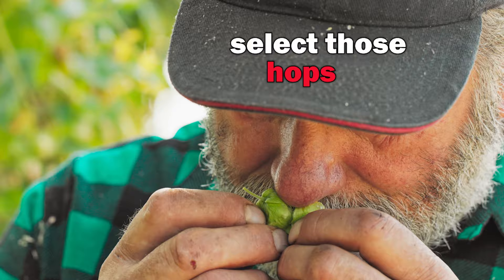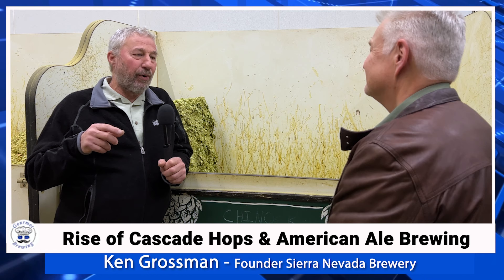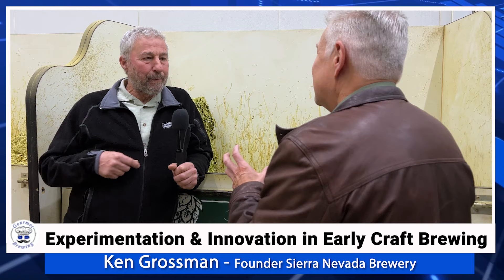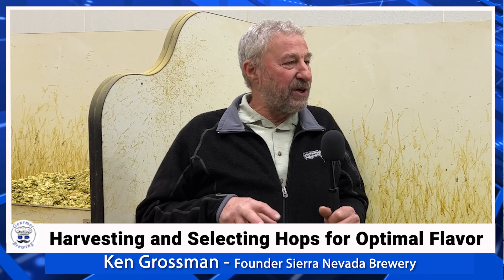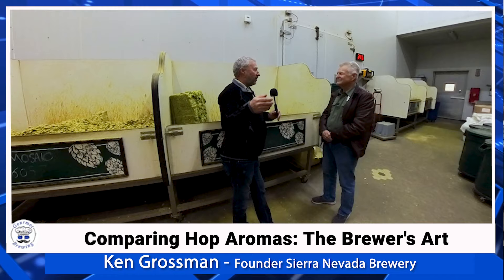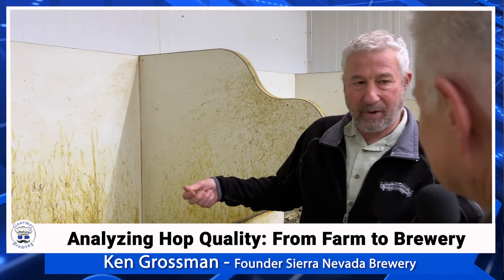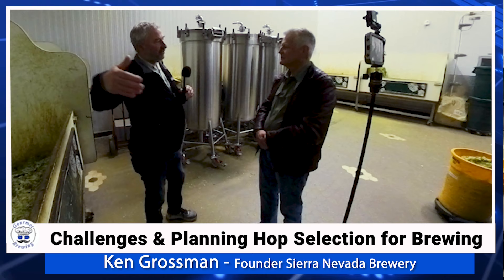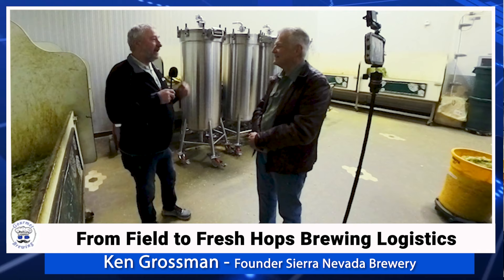Best Hops for IPA's? Ken Grossman's Deep Dive into Craft Beer's Favorite Hops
Embark on a flavorful journey with "Sierra Nevada's Craft Beer Rebellion: The Birth of the American IPA," where we delve into the rich history and innovative spirit that catapulted Sierra Nevada to the forefront of the craft beer movement. This deep dive explores the origins of their pioneering American IPA, a brew that defied traditional norms and established a new standard for hop-forward beers.

In this video, we'll uncover the intentional choices that led to the creation of a distinctly American hop profile, setting Sierra Nevada apart from its English and European counterparts. Discover the pivotal role of the Cascade hop, a then-underappreciated variety that became synonymous with the brewery's rebellious spirit and the signature flavor of its iconic ales.

Join us as we venture into the heart of the brewing process, from the strategic selection of top-fermented ales to the intricate timing of the hop harvest. Learn about the close collaboration with hop growers, the art of selecting the perfect hops, and the science behind capturing their optimal aroma and flavor profiles.

We'll also take you behind the scenes into Sierra Nevada's brewing library and its partnership with UC Davis, revealing how historical brewing techniques were adapted to modern craft brewing. Plus, get an insider's look at the day-to-day operations, including the challenges of hop storage and the precision required in the brewing schedule to ensure each batch of IPA captures the essence of fresh, vibrant hops.

Whether you're a craft beer aficionado or a newcomer to the world of IPAs, this video is a treasure trove of brewing knowledge and history. So grab your favorite Sierra Nevada brew, settle in, and toast to the craft beer rebellion that gave rise to the American IPA. Cheers to hoppy perfection! 🍻

🔵 UCB-C Power Bank 16,800mAh (Amazon)
🎤 Travel Mics (Amazon)
📱 Main Camera: iPhone 13 Pro (Amazon)
🎥 B-Roll Camera: Insta360 X3 (Amazon)
📏 Travel Tripod (requires modification): Lume Cube Adjustable 5ft (Amazon)
🔵 Travel Ball Head (for tripod): UTEBIT (Amazon)
🔗 Quick release plate: ULANZI F22 (Amazon)
📸 Light: ZHIYUN FIVERAY M40 (Amazon)
📲 iPhone cage (Amazon)
🎙️ Mic Handles (Amazon)
💼 Travel Case (Amazon)
🧳 Rolling Gear Bag (Amazon)
📸 My Favorite Drone (Amazon)

Chapters:
00:00 Introduction to Cascade & Centennial Hops
00:59 Ken Grossman's Brewing Journey & Sierra Nevada's Foundations
01:42 Evolution of Hop Varieties & American Brewing History
02:56 Unique Characteristics of Cluster Hops & Role in Brewing
05:05 Rise of Cascade Hops & American Ale Brewing
07:56 Experimentation & Innovation in Early Craft Brewing
09:10 Influence of UC Davis & Brewing Education on Sierra Nevada
10:38 Harvesting &Selecting Hops for Optimal Flavor Profiles
14:02 Science of Hop Maturity & Brewing Studies
15:24 Comparing Hop Aromas: Brewer's Art
17:02 Process of Dry Hopping & Extracting Aromatic Oils
18:07 Hop Processing & Storage Techniques
20:02 Analyzing Hop Quality: From Farm to Brewery
22:46 Intricacies of Hop Farming & Harvesting Timelines
24:59 Challenges and Planning of Hop Selection for Brewing
26:34 Brewing Celebration Ale: The Timing and Process